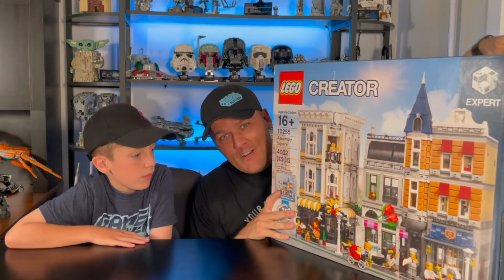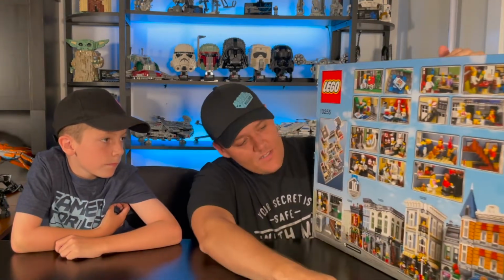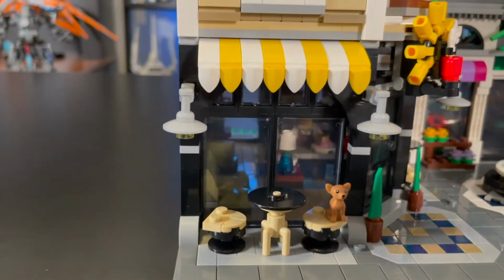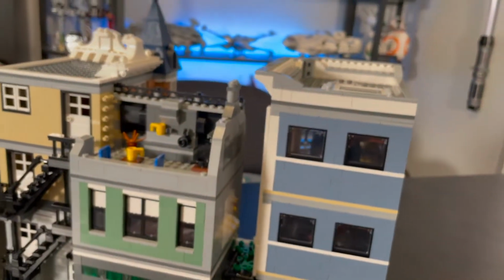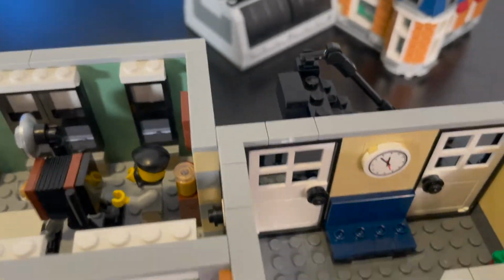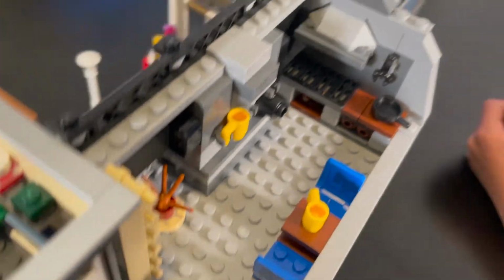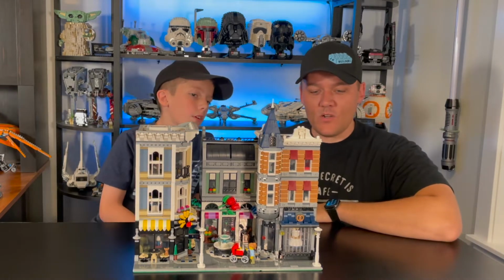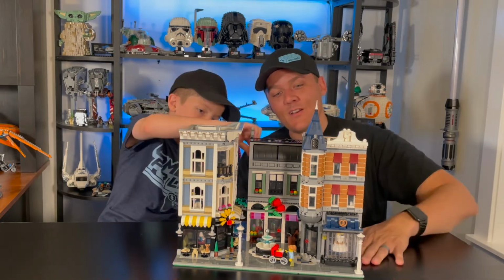LEGO Creator Expert Assembly Square Review! Set 10255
LEGO Creator Expert Assembly Square Review! Set 10255 is a Lego Modular Building that makes the perfect fit in any Lego City! It features 4002 pieces and comes with a variety of Lego Mini Figures.